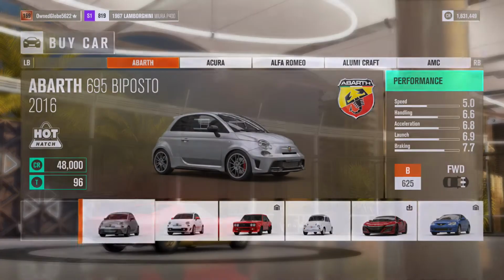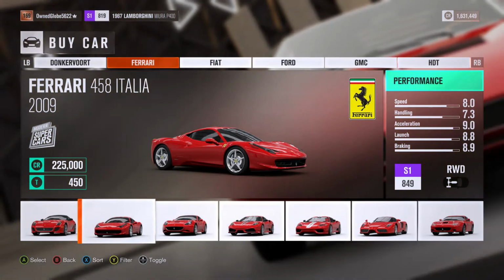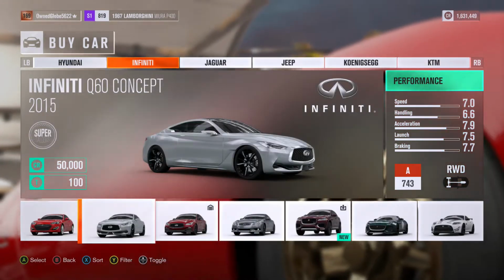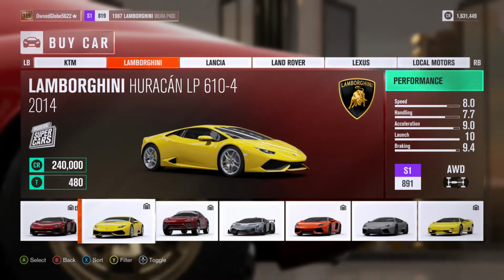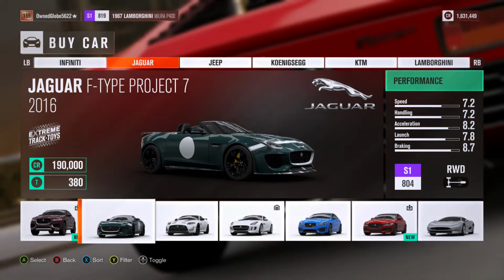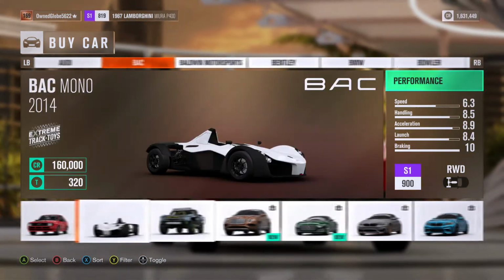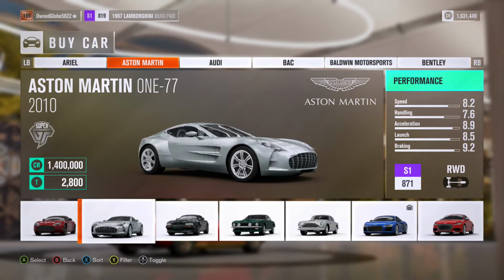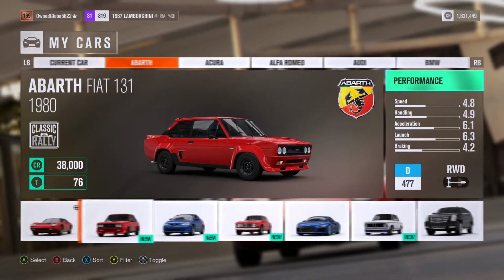How to spend money efficiently in Forza Horizon 3!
In this forza horizon 3 how to video I explain how to spend money efficiently in forza horizon 3.